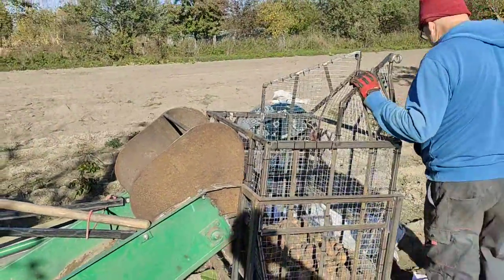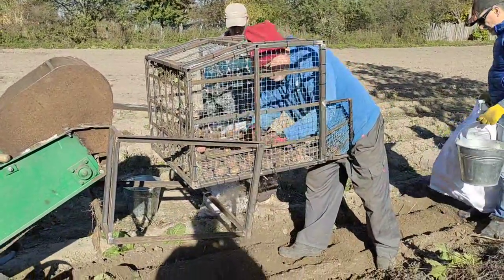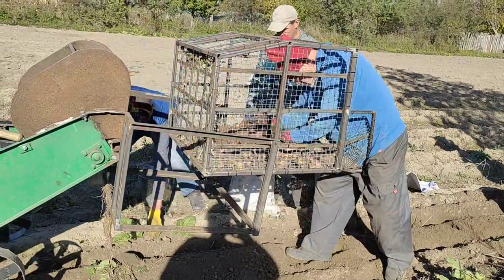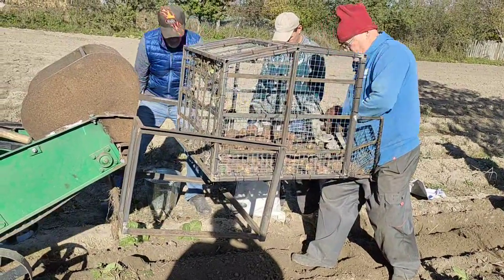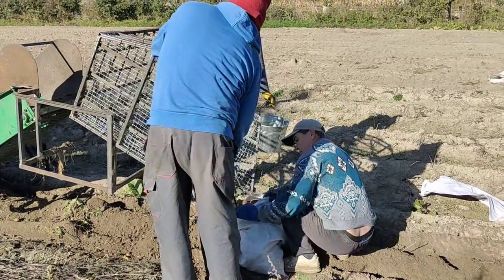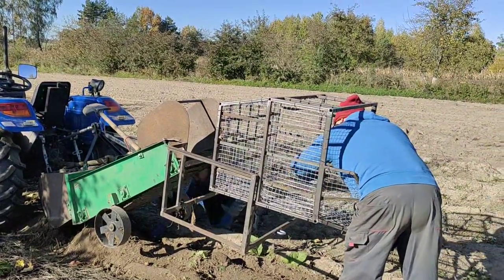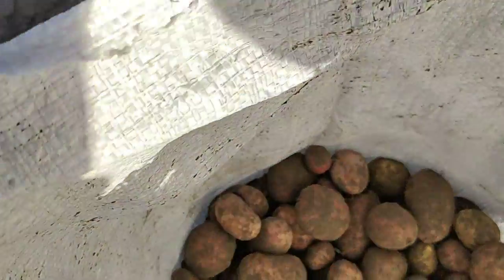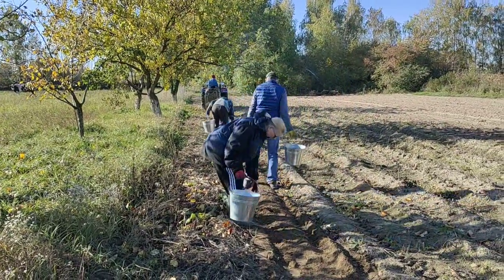POTATO HARVESTER BASKET SUCCESS